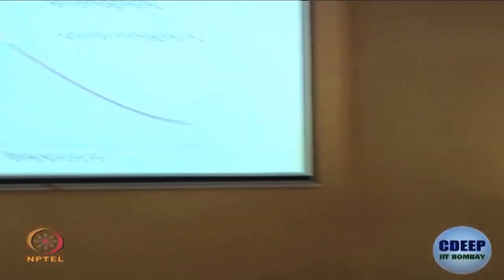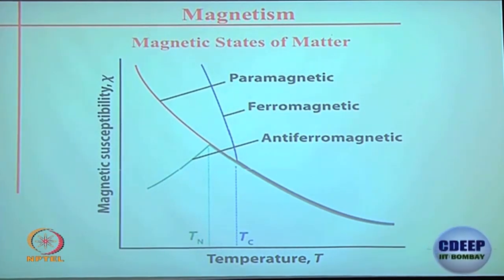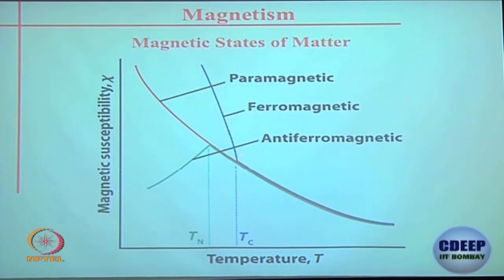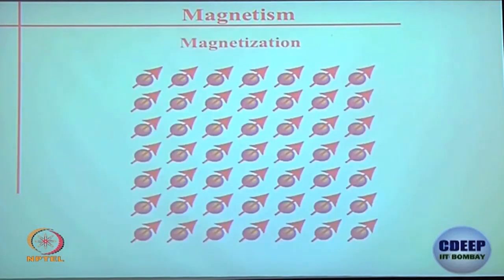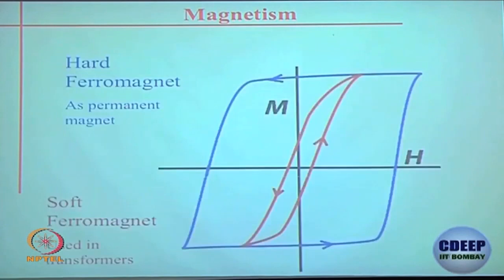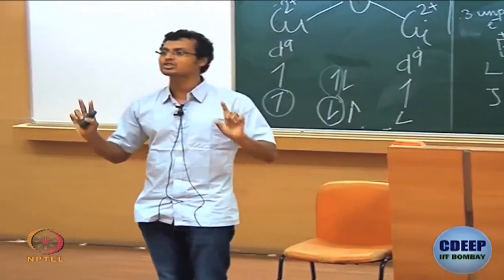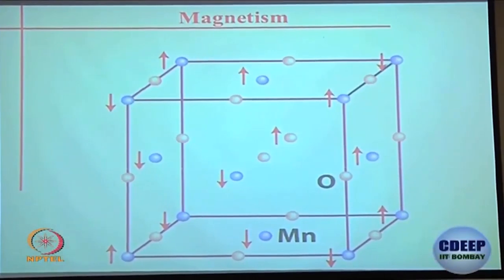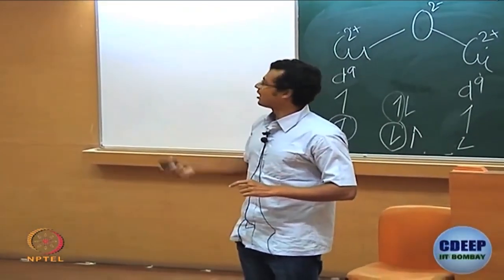Magnetic States of Matter: Paramagnetic, Ferro and Antiferromagnetic